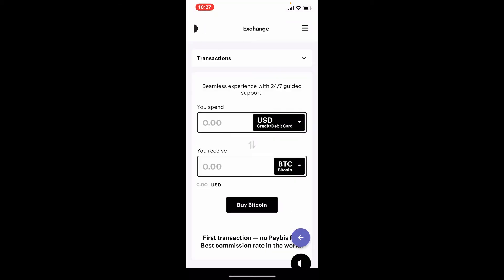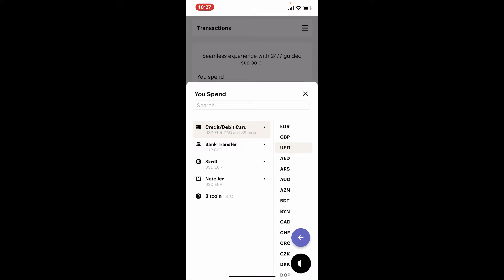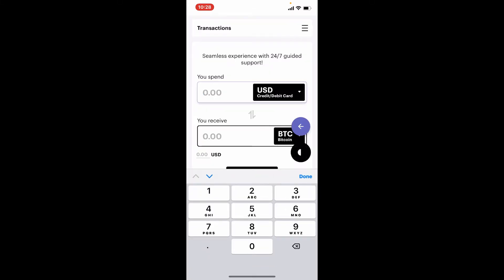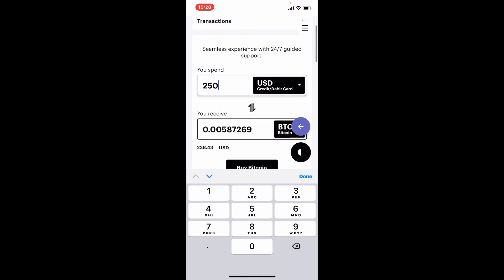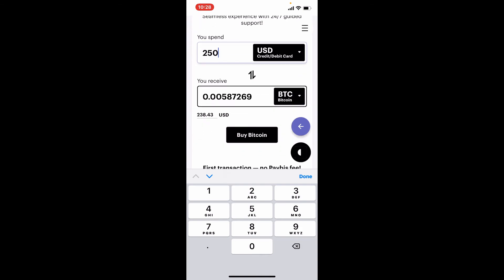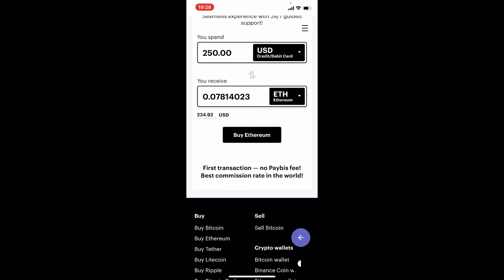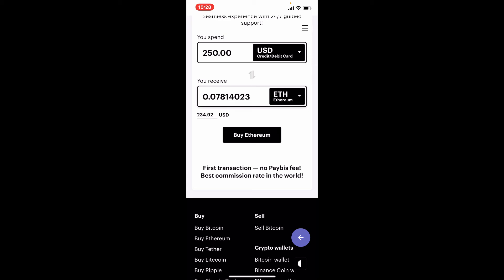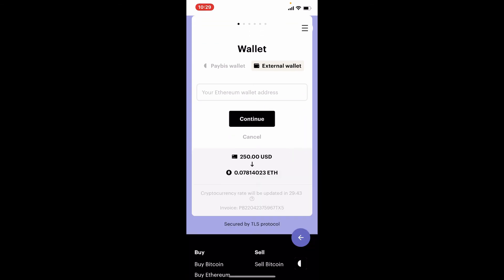How to Buy ETH on Paybis (2022)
In today's video, we'll learn how to buy ETH using the paybis application. Tap on the ethereum button beneath and enter your ethereum wallet address. Once you change it to ethereum, the value of ethereum you'll receive will be displayed on the next field. Type in the amount of USD you want to spend to receive ethereum.